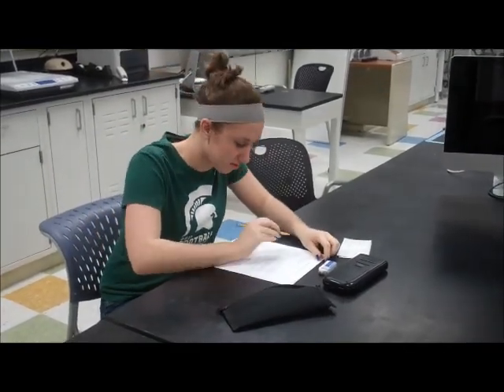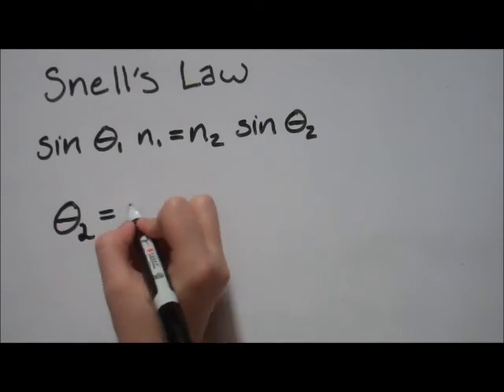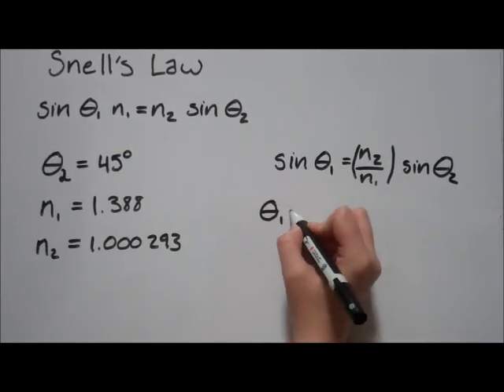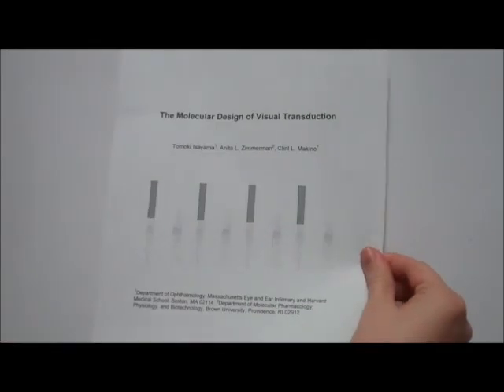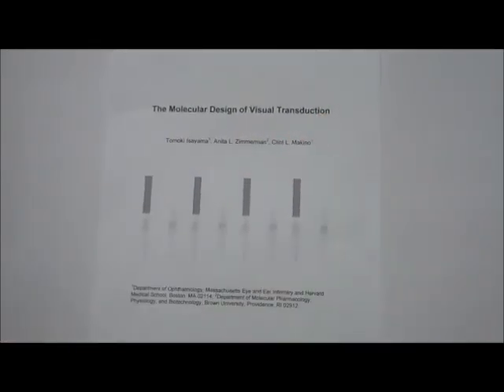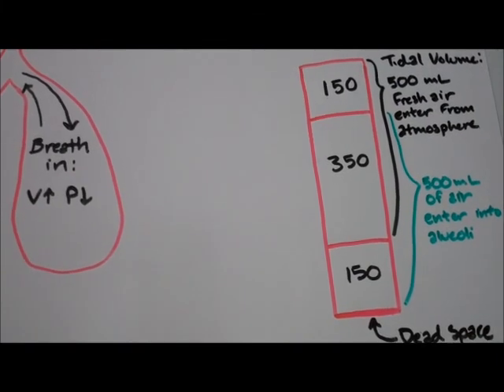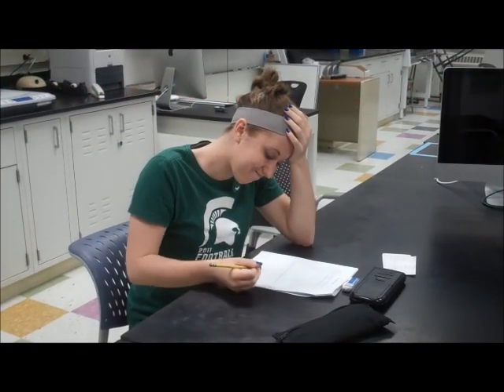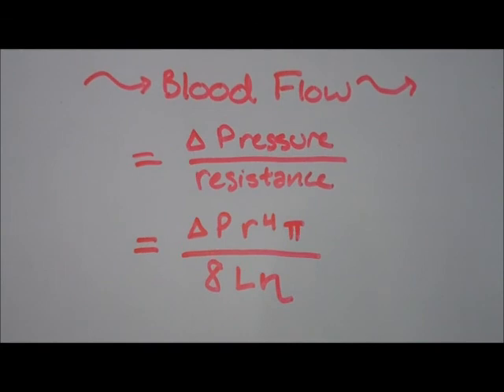The Biophysics of Taking a Physics Exam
Fall 2012 Honors Option Project
LB 273